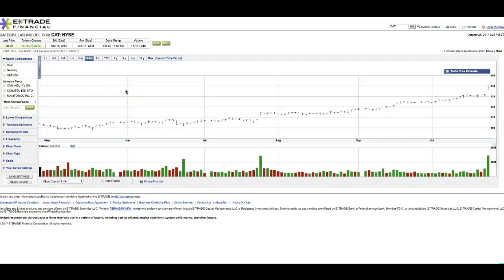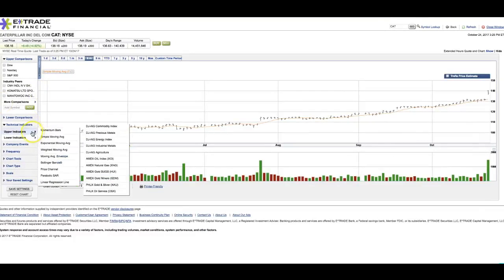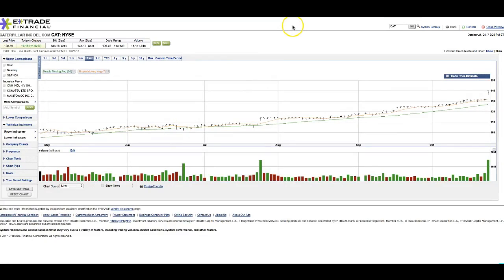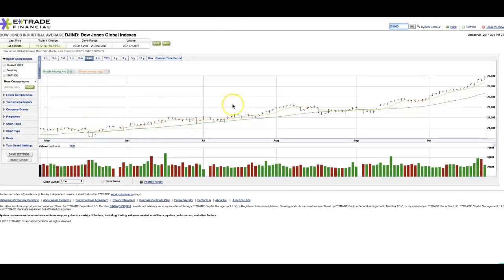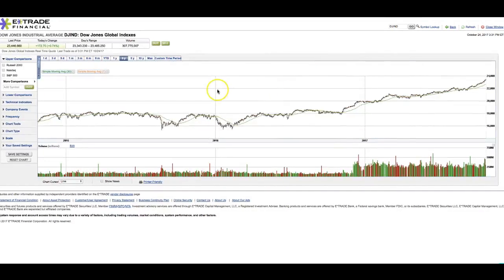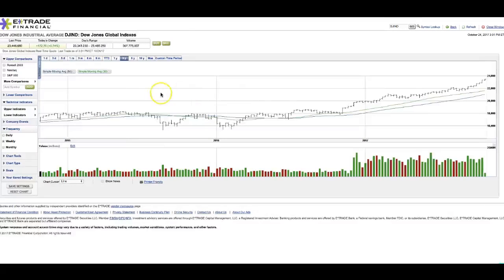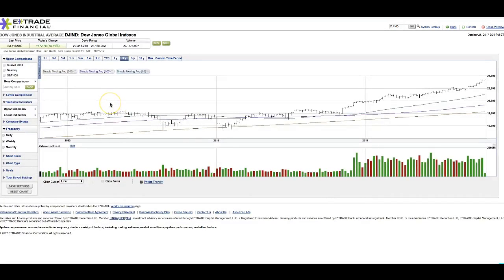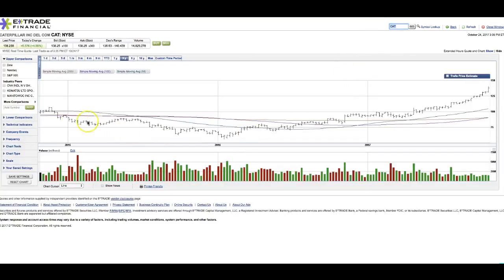Chart your Indexes and Basic Chart Set Up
Charting your indexes is just as important as charting any stock. Learn basic chart set up, whether it is short or long term. We will plug in moving averages so you know the true trend of the stock.